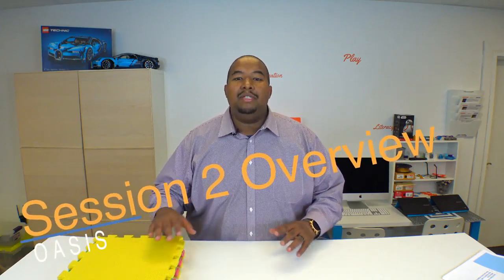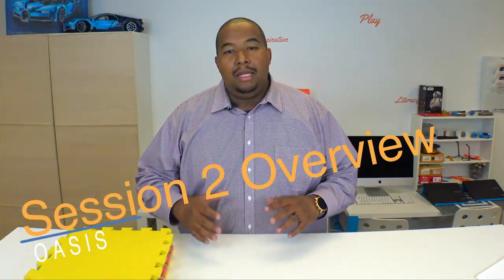Coach Overview: Session 2